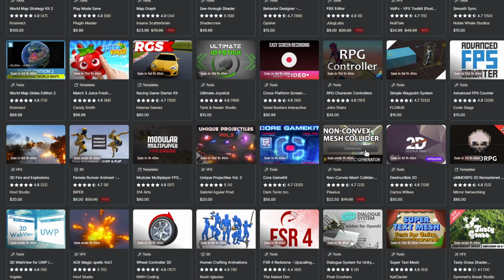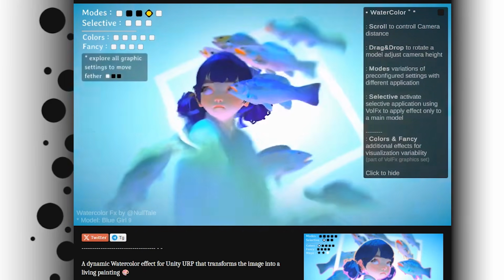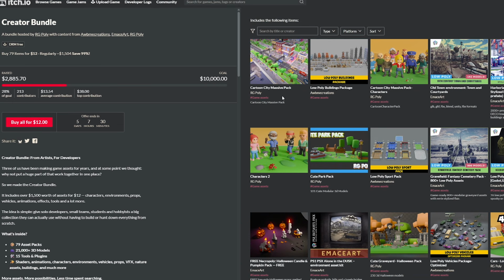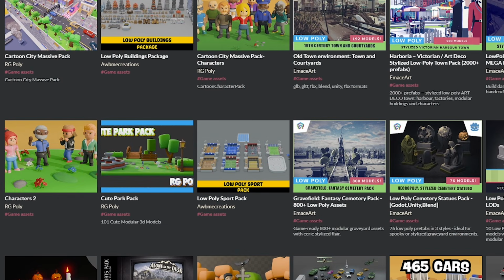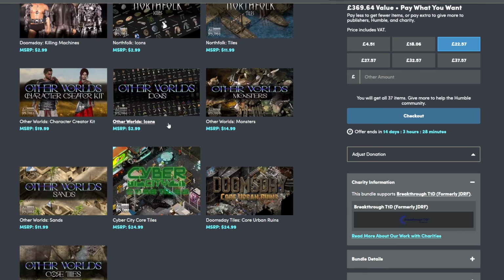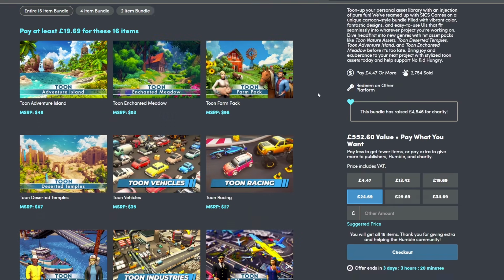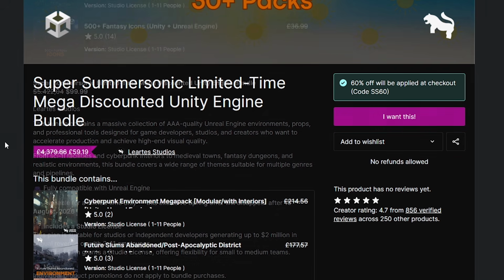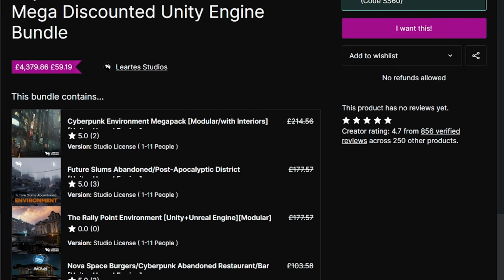Unbelievable $0.15 Unity Assets! (August 26 Bundles + Free Assets)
Looking for Unity assets, game development bundles, environments, SFX and free assets for August 2026? In this roundup, I’m covering some of the best current Unity and game dev deals, including stylized asset packs, huge environment bundles, isometric RPG assets, sound effects and more.

Perfect for Unity developers, indie game developers and anyone looking for affordable game assets, 3D environments, RPG assets, stylized assets and sound effects.